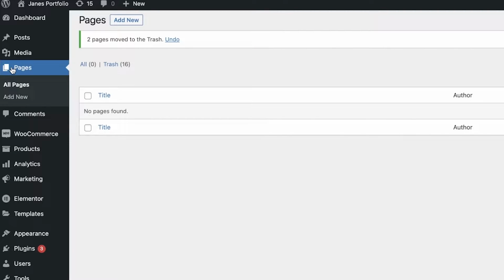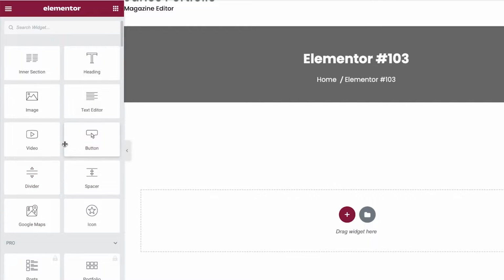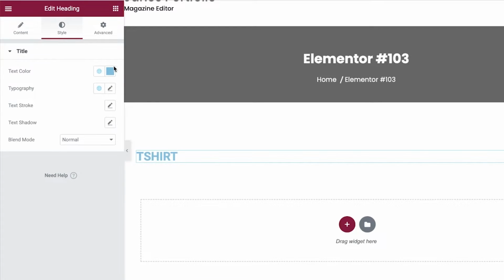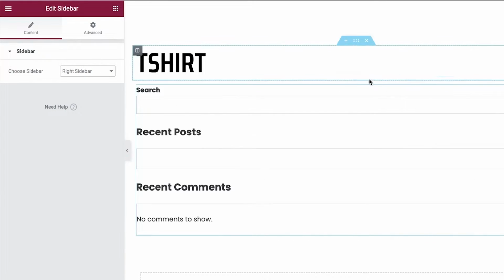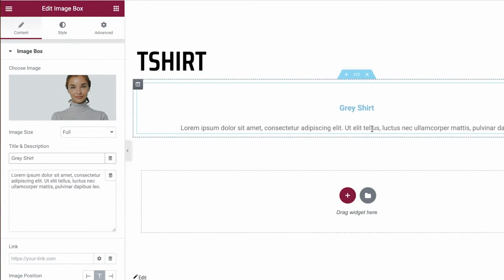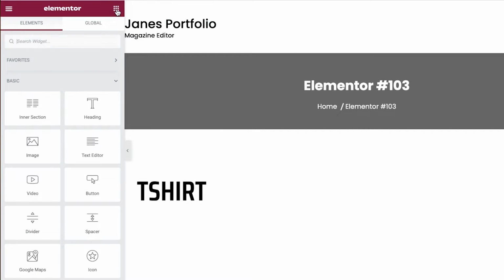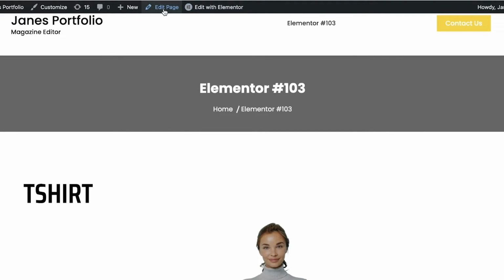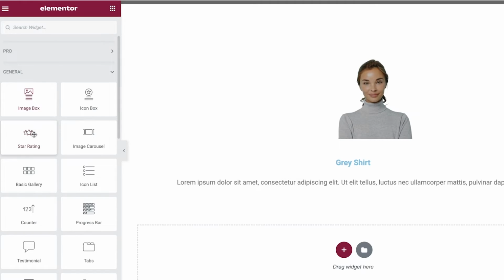How To Make A Custom Product Page On Elementor - Quick And Easy! (2025)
In this video I show you How To Make a Custom Product Page On Elementor. This is super easy and learn to do it in just a few minutes by following this helpful tutorial.